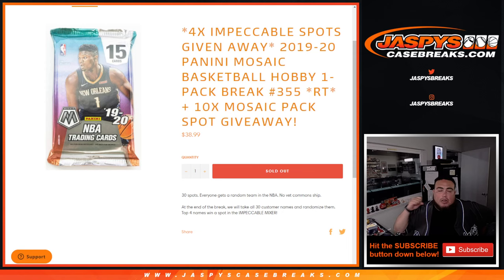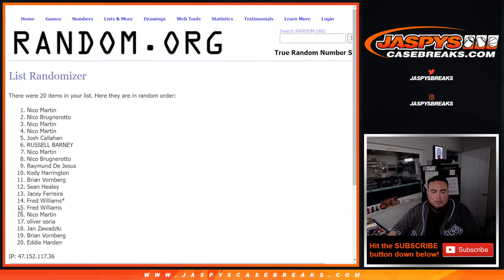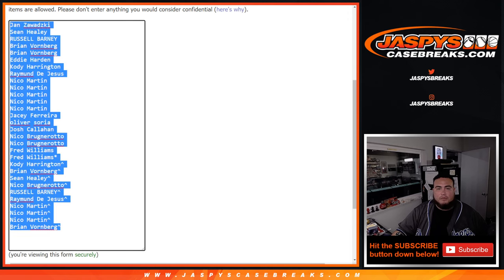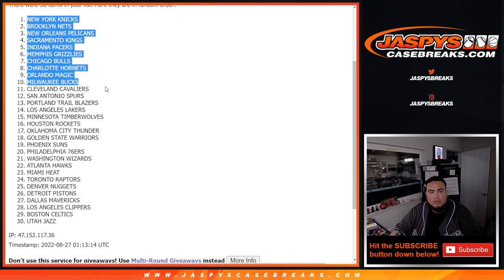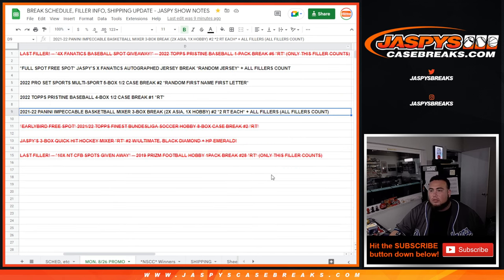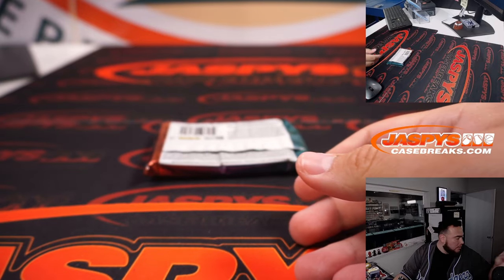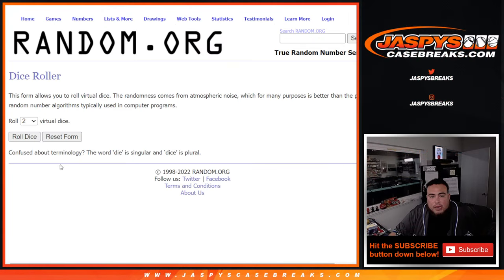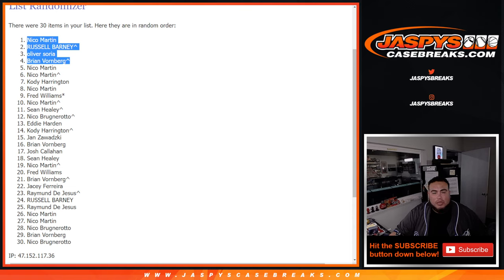F. 8/26/22 - *4x IMPECCABLE SPOTS GIVEN AWAY* 19-20 Panini Mosaic Basketball Hobby 1-Pack #355 *RT*